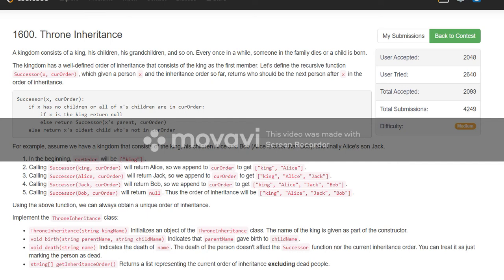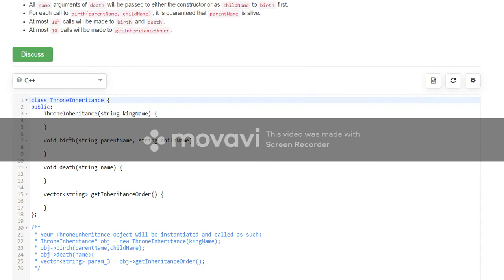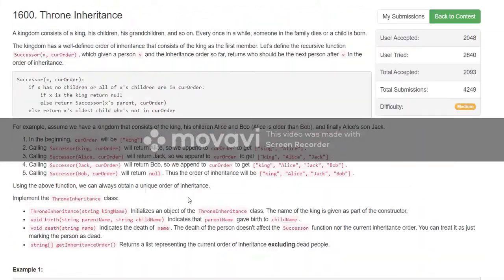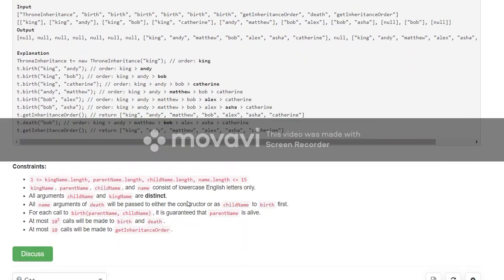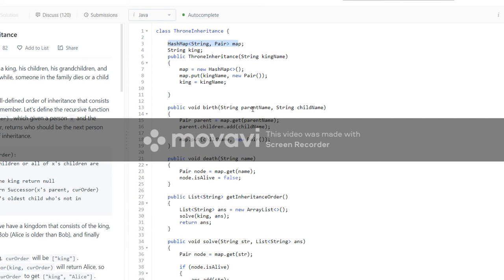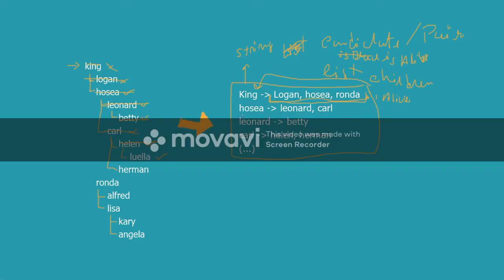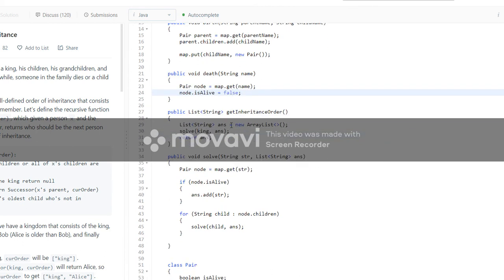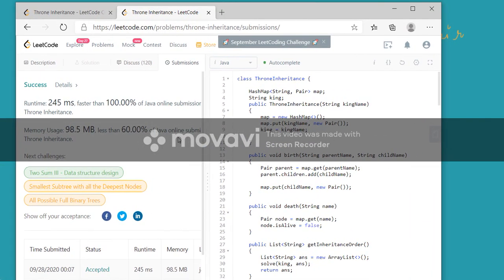1600 Throne Inheritance java